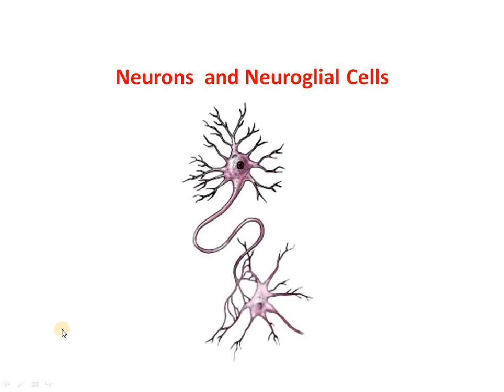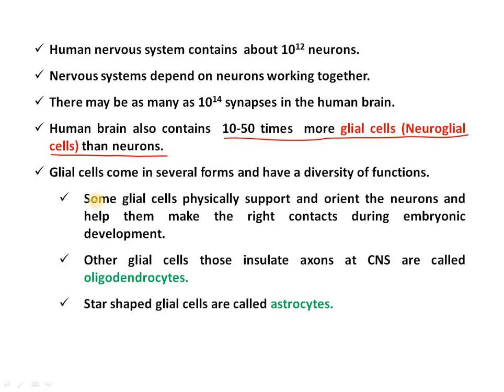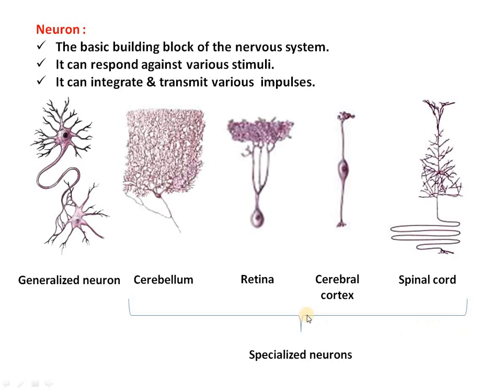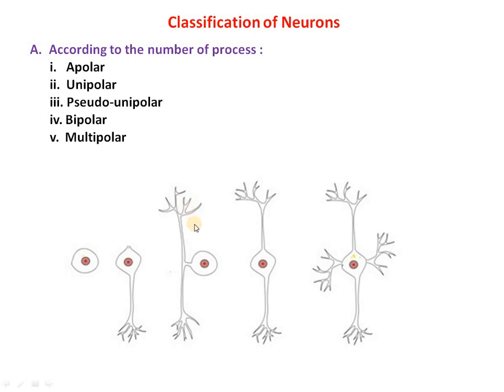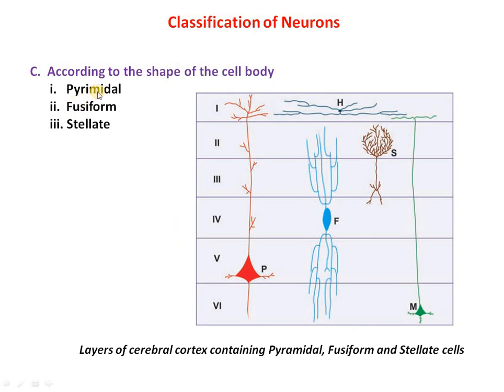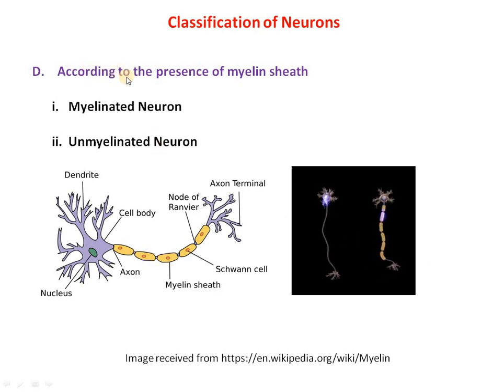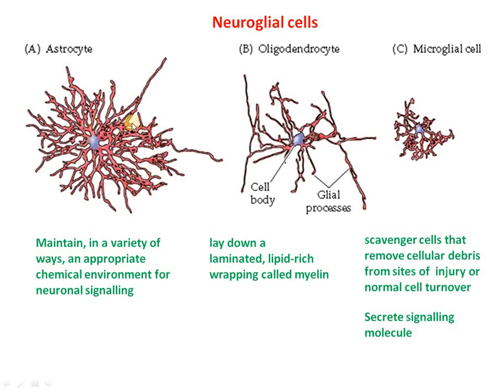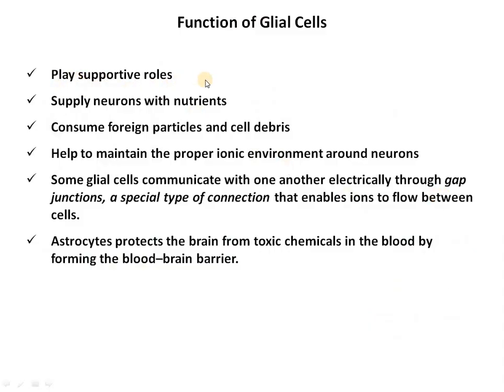Types of Neurons & Neuroglial cells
Click the link for text material
It describes about the Types of Neuronal cells and Neuroglial Cells